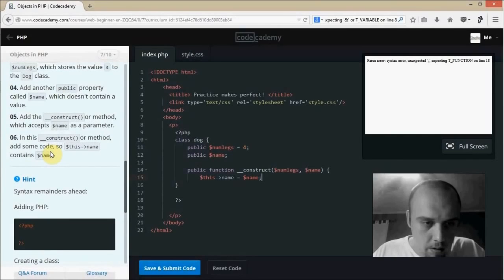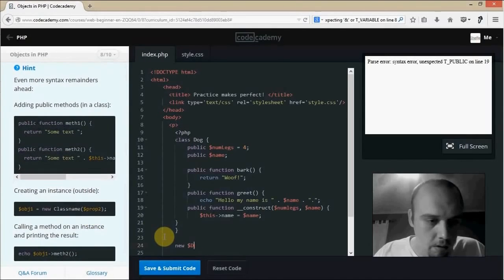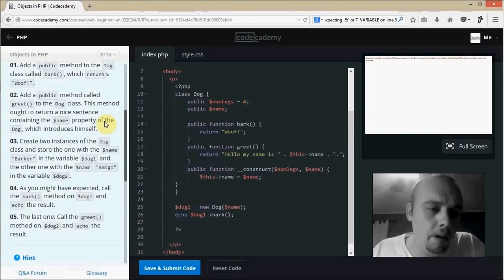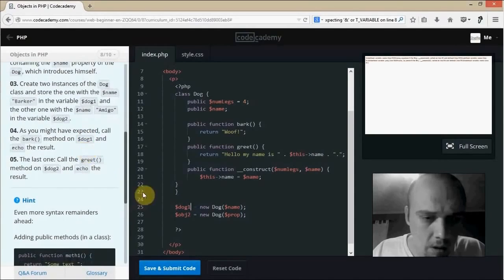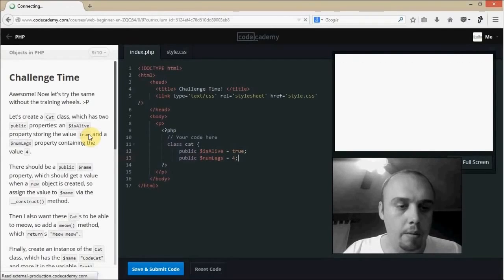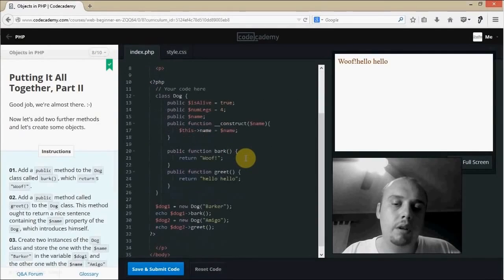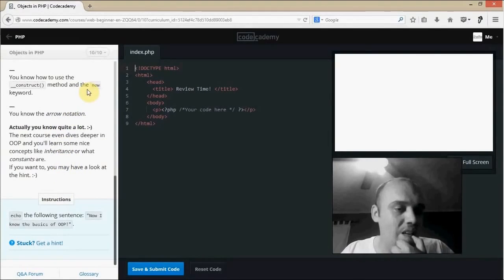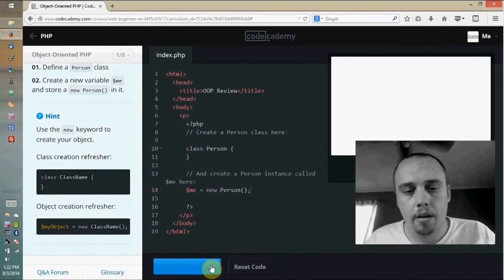08-PHP Tutorial For Beginners Complete Cource Part-8